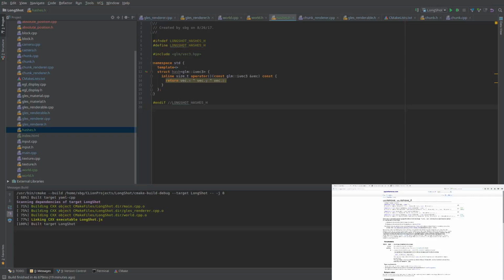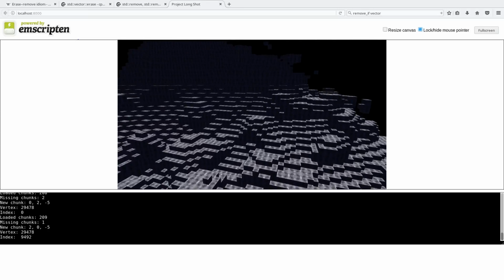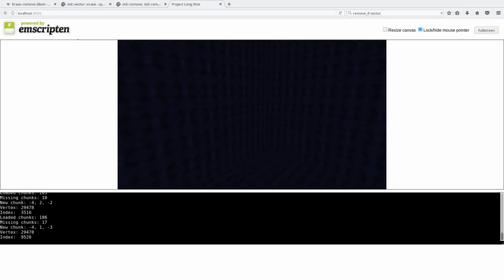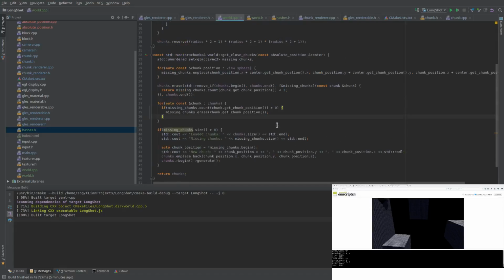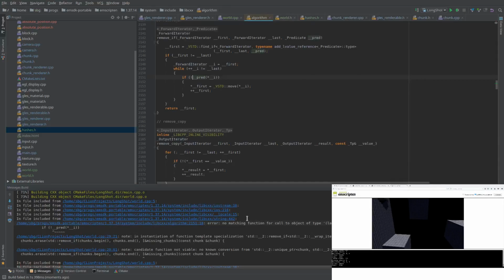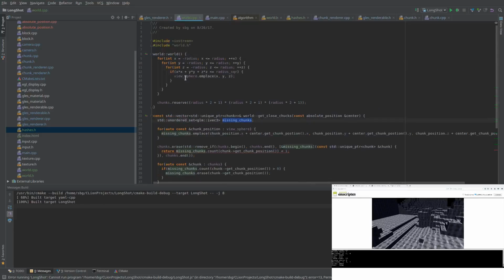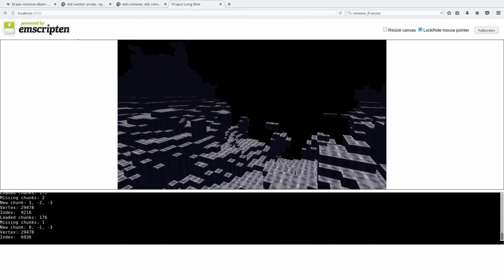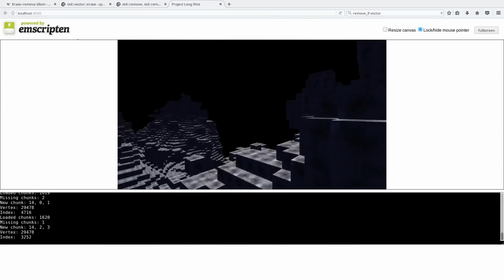Project Long Shot - Episode 25